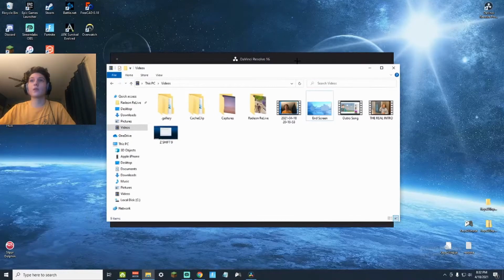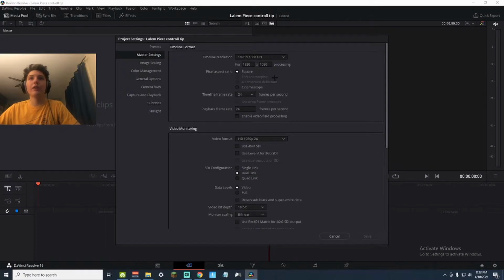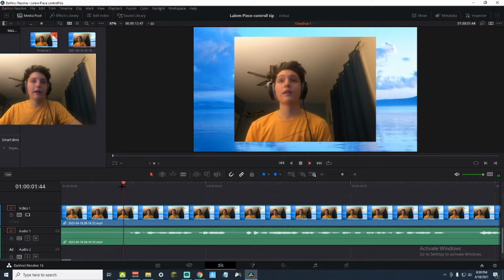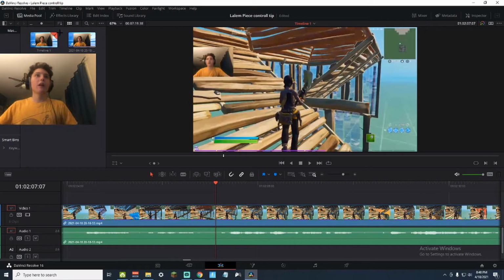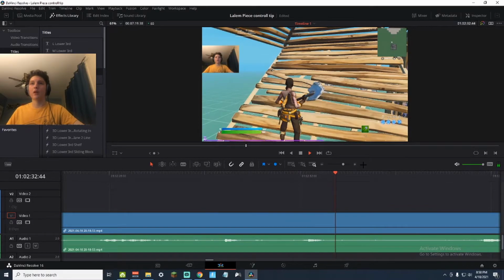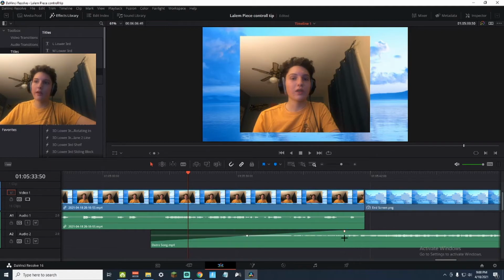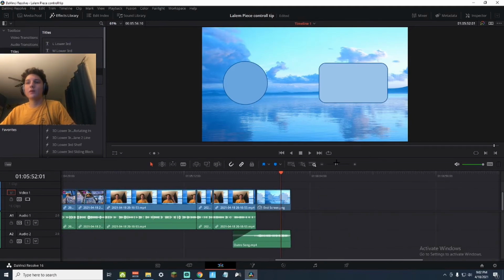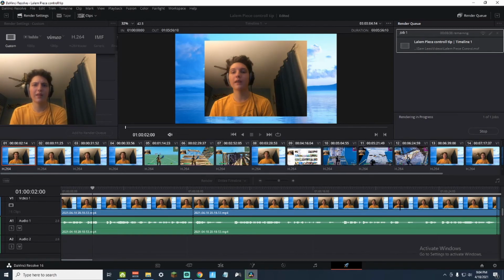DaVinci Resolve Editing Softwars, Basic How To | Content Video Editing (Fortnite, IRL, Anything)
I personally use Davinci or Davici as I call it to edit all my YouTube videos. I have ironed out some bugs and have gone over the basic how to's in this video.